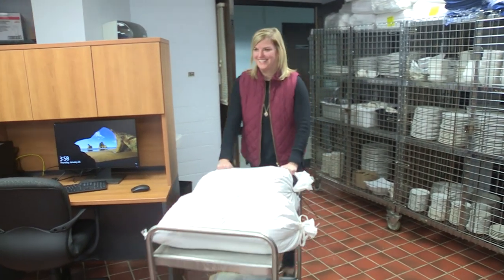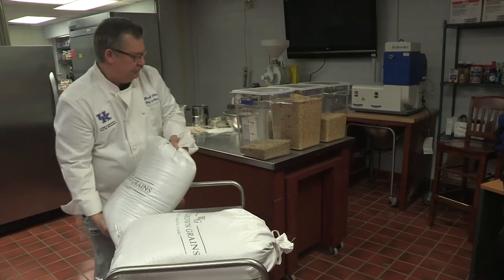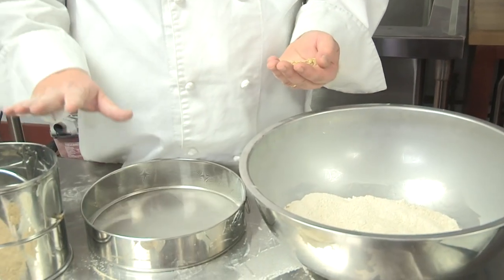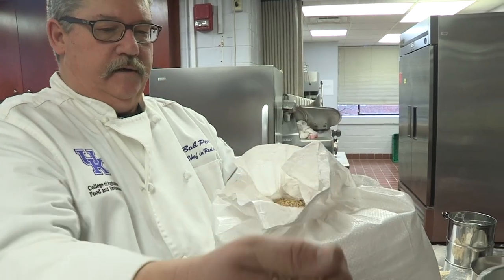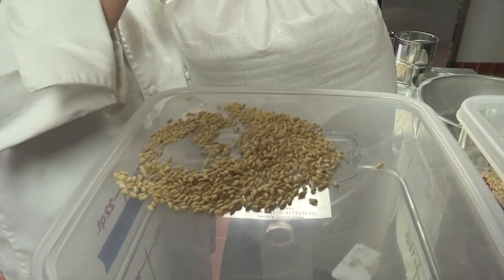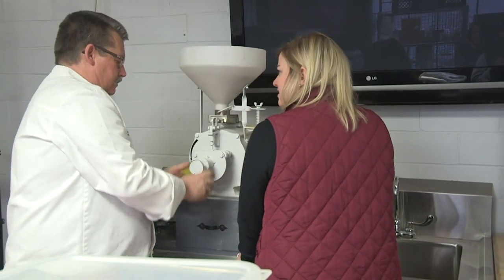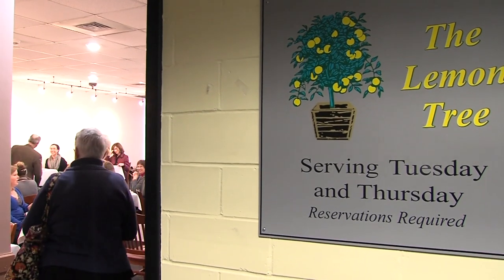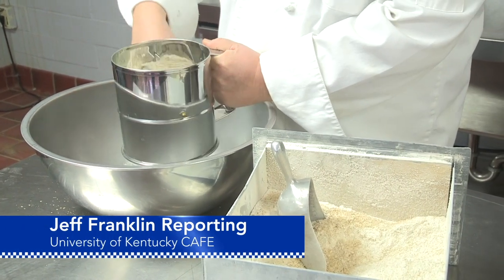UK small grain value chain comes full circle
The University of Kentucky's collaboration with a farm in Southwestern Kentucky, which grows grains developed by a UK wheat breeder, has come full circle in UK's Dietetics and Human Nutrition program.  Those grains are now being used in fresh-baked breads after the grains are milled into flour.